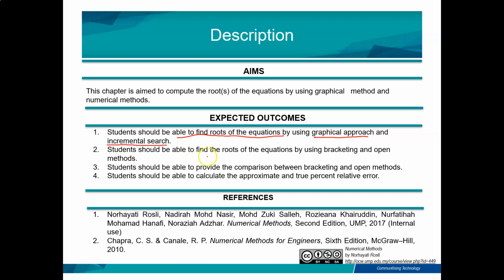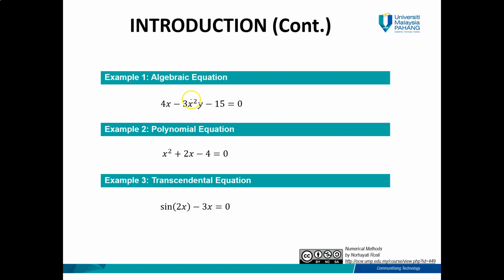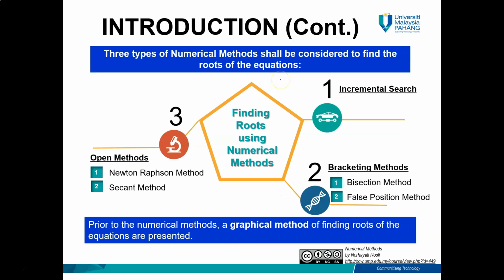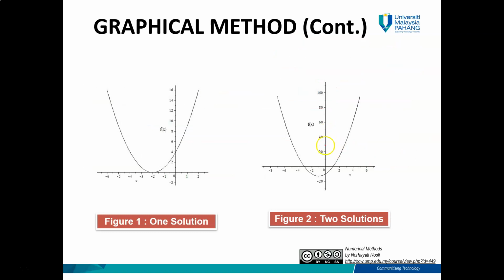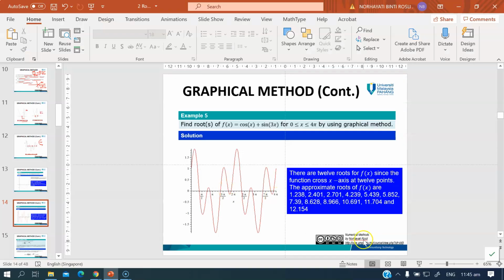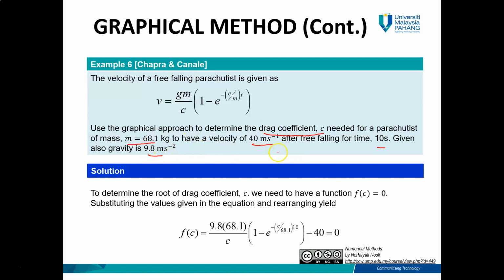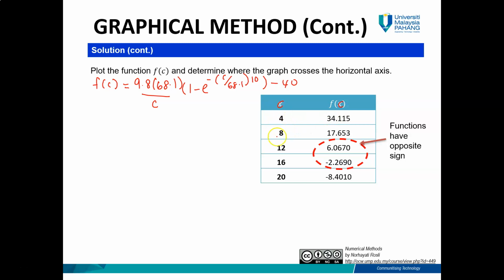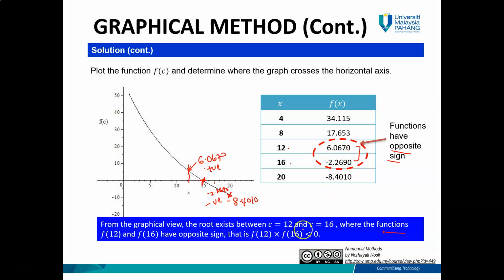C2 Part 1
Chapter 2 Finding Roots of Equation Part 1 Video